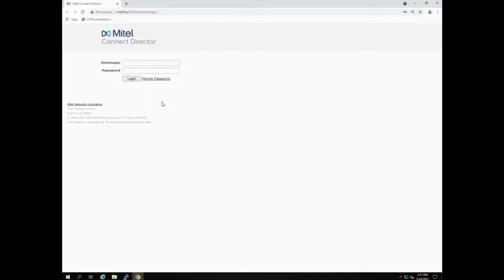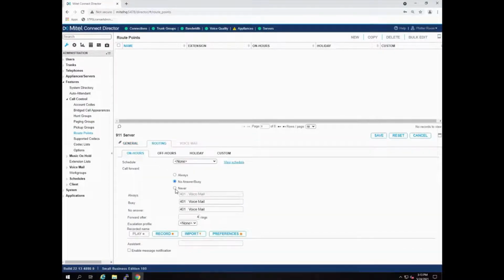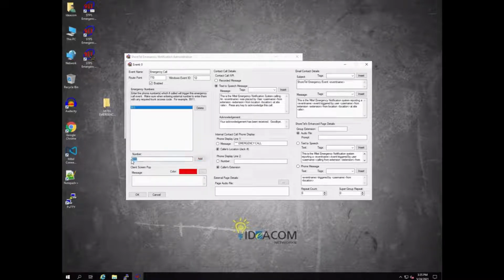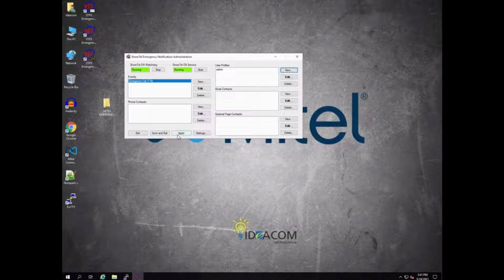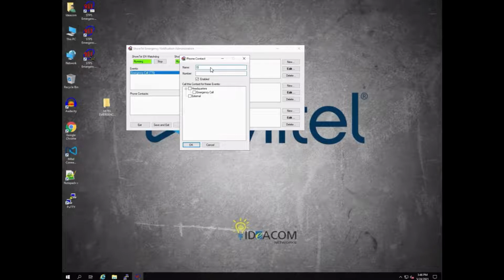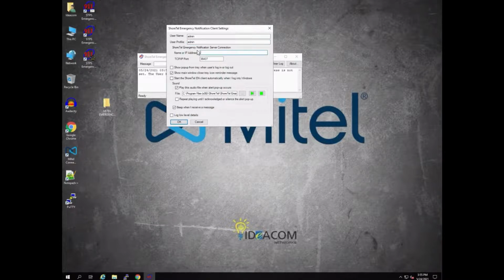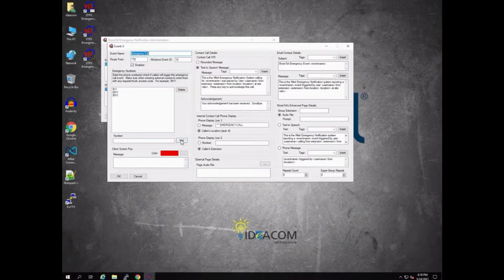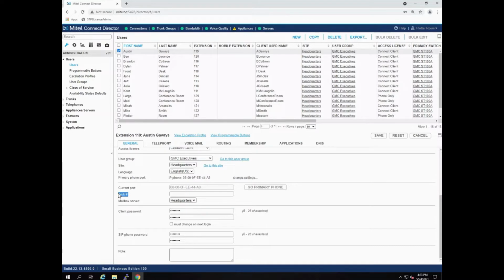Mitel Emergency Notification on Server and Client Configuration